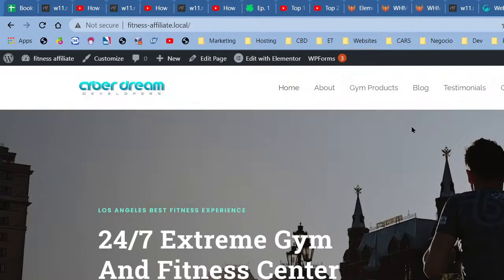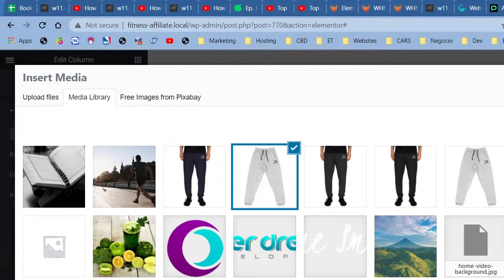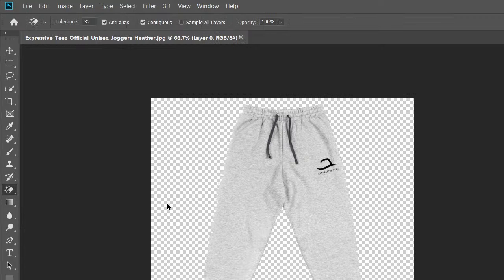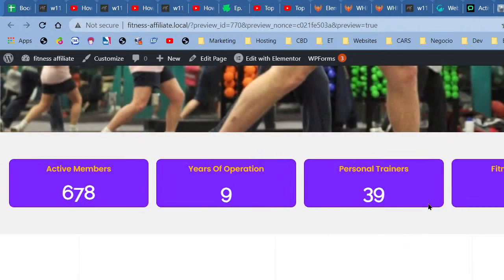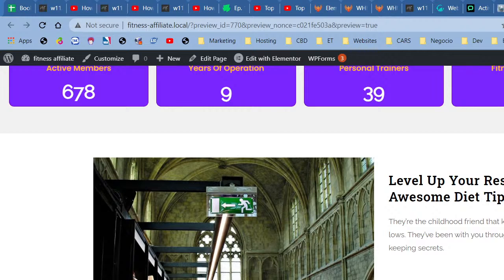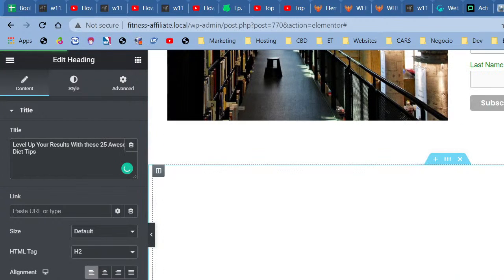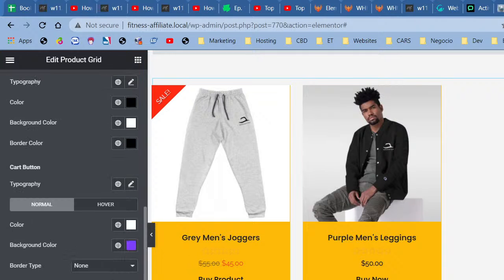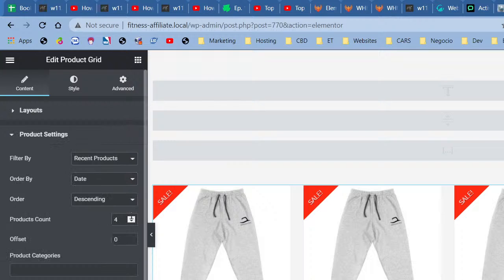Ep 7 Fitness Affiliate WordPress Tutorial - How To Build Affiliate WordPress Website Elementor Astra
This will be episode 6 of our Fitness & Exercise Affiliate WordPress Website Tutorial.

Get Aurora Cloud Web Services premium, secure web hosting: auroracloudws.com

Save $120 or more with Aurora Cloud WS.

Use code 25Off to get 25% off Lite Phoenix web hosting